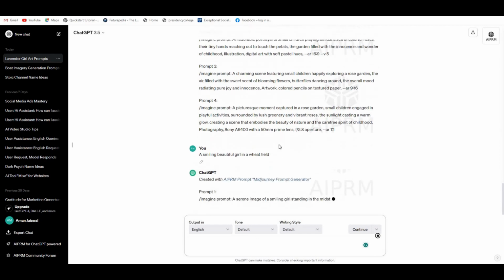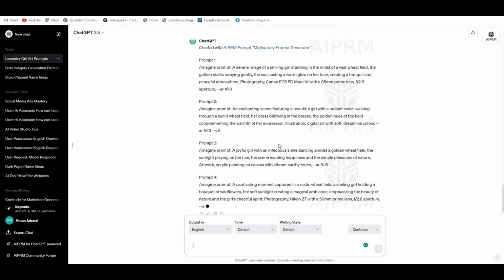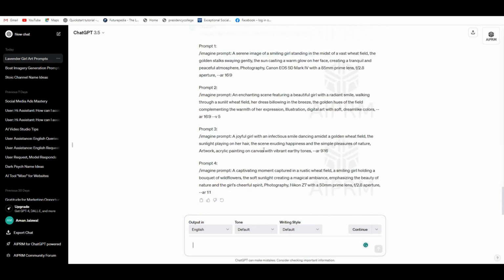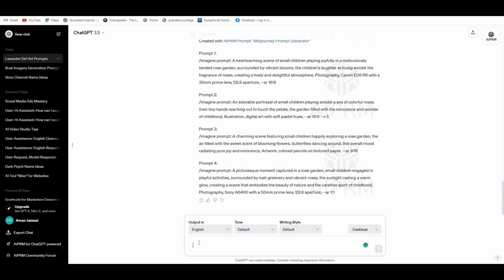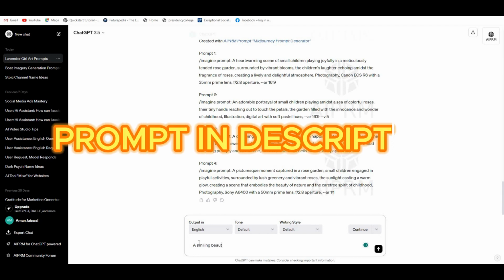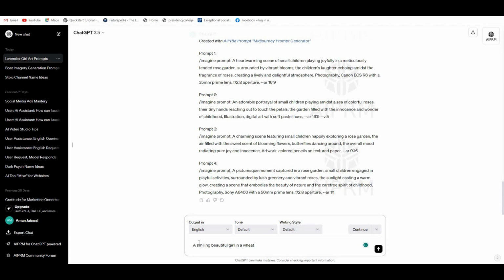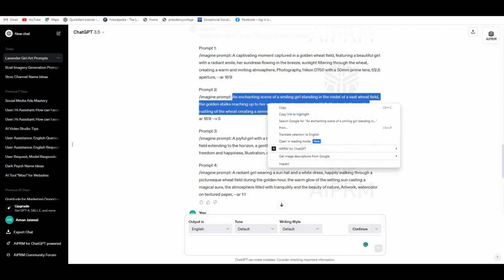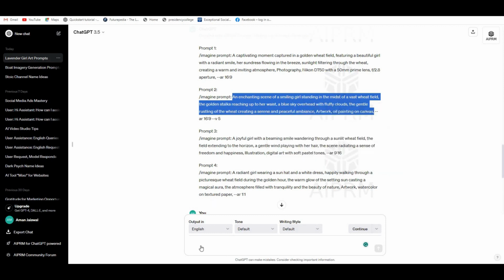How to Convert Text into Video Using Genmo AI Tool in Mins | Ai video generator tutorial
In this tutorial, we're diving into the incredible world of Genmo AI and exploring how to leverage its Text to Video Tool for stunning AI-generated videos.

Video Credits: @genmoai